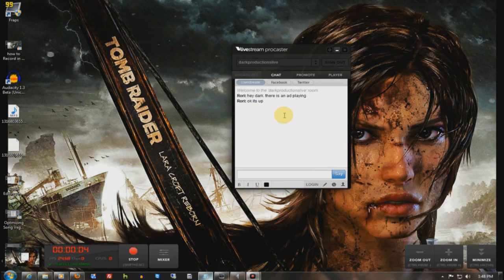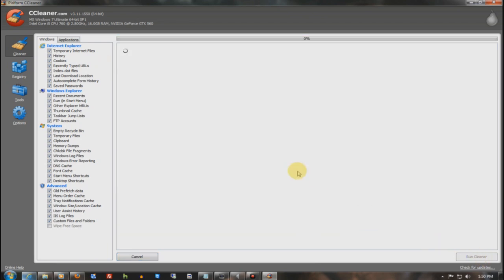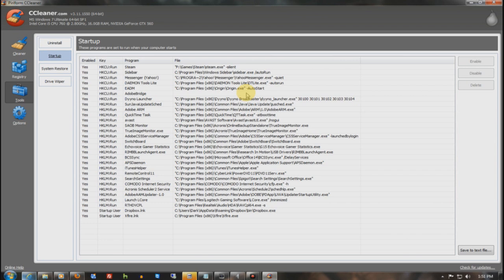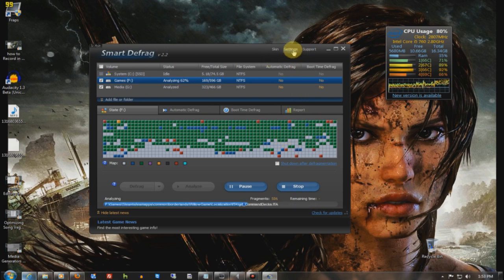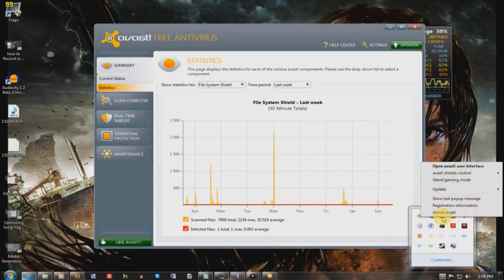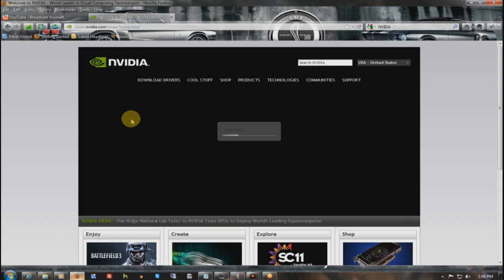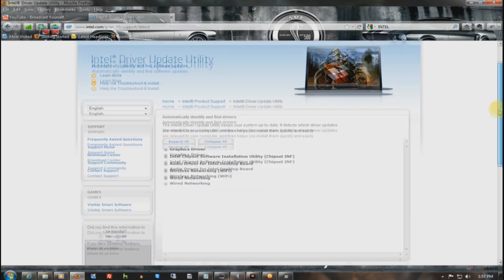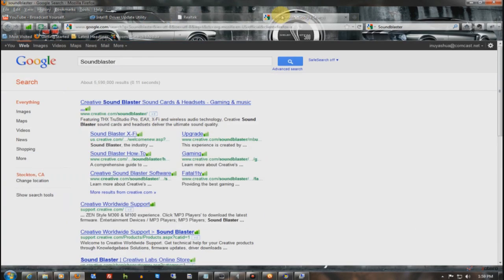How to optimize your computer's Performance for Gaming, Editing and General Usage Win7,Vista,XP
How to optimize your computer's Performance for Gaming, Editing and General Usage